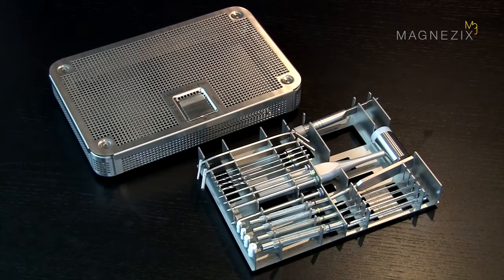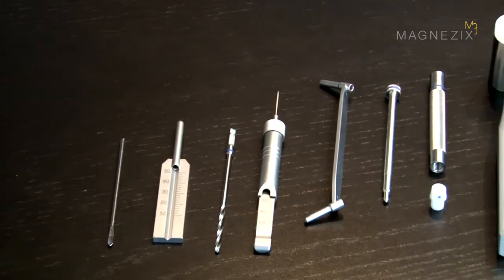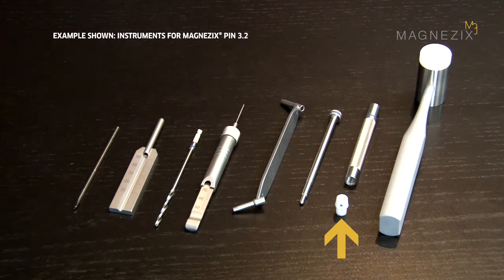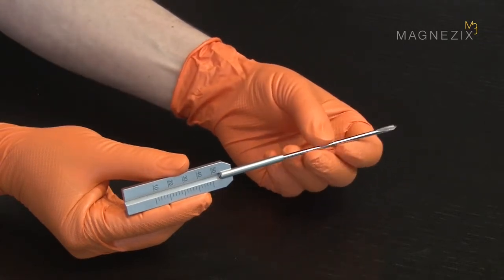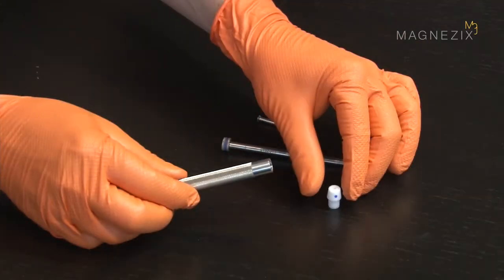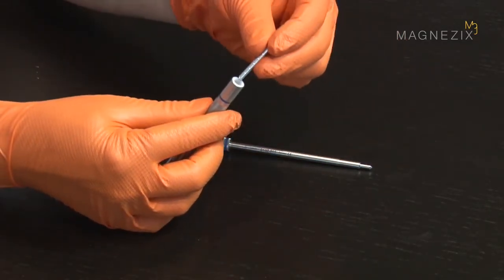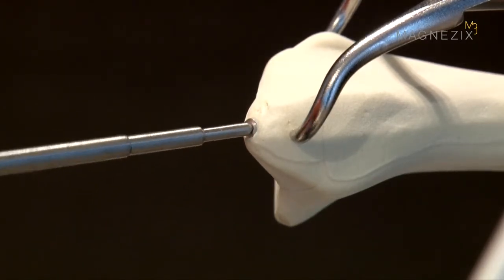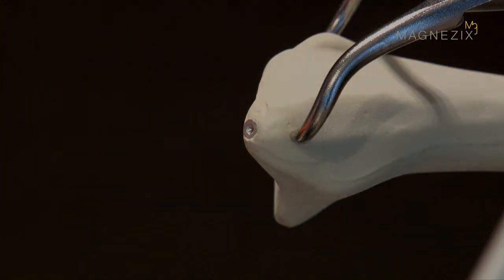Overview Instruments MAGNEZIX Pin